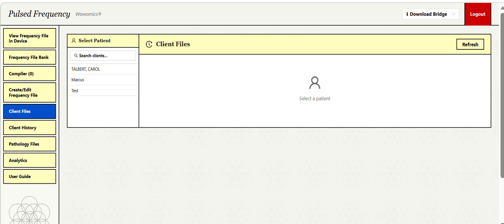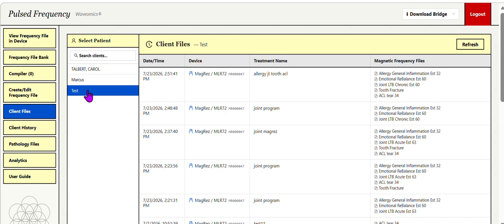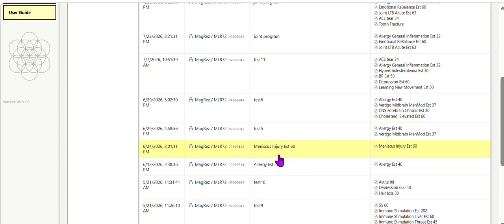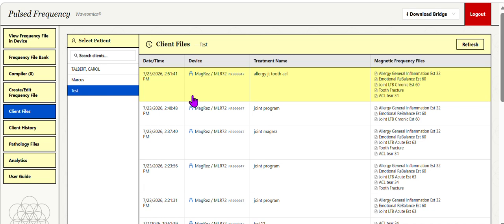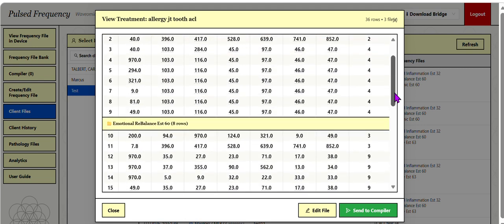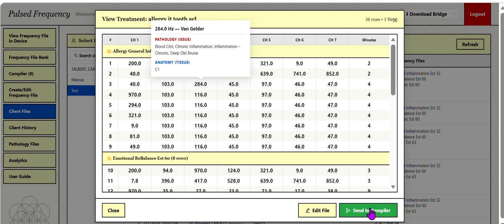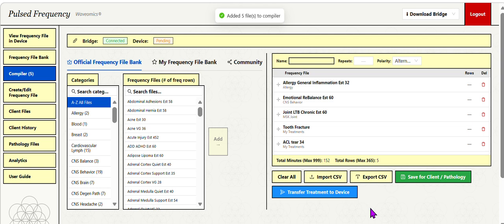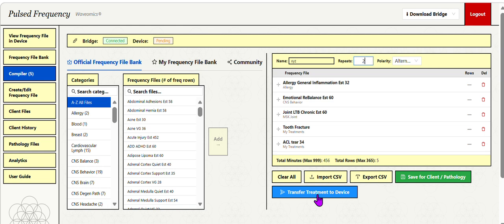8. Client files page on the 2026 Pulsed Frequency software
In this video we will be working with the Client files page on the 2026 Pulsed Frequency software for our PEMF devices. This page shows current patients and what program sets have been used by this patient. Not only that it shows what device they were run on and what date the programs were installed on the device.

You can use this page to transfer a complete compiled file set to the Compiler and then transfer to the PEMF device. Once transferred to Compiler, you can also add and subtract programs, before transferring to device. Don't forget to give the program set a new file name and number of repeats before transferring to device.